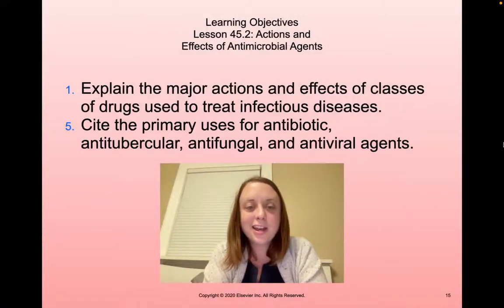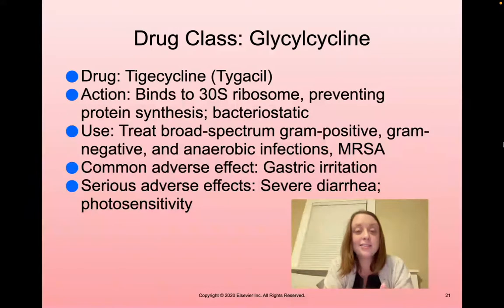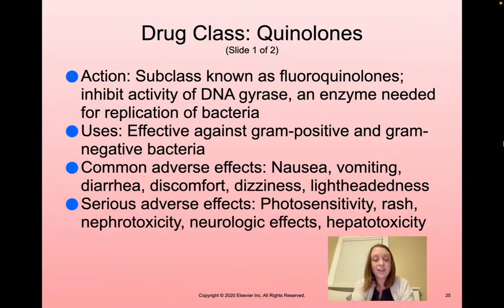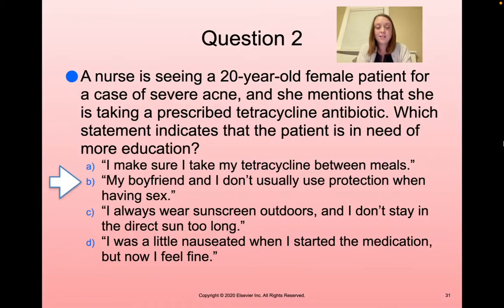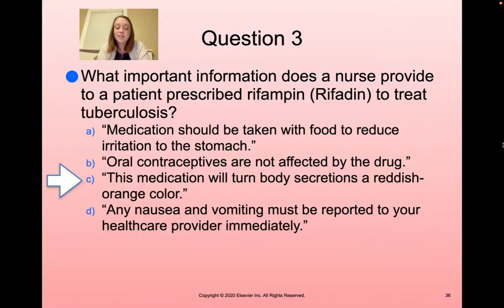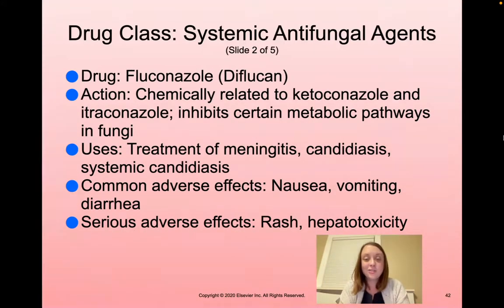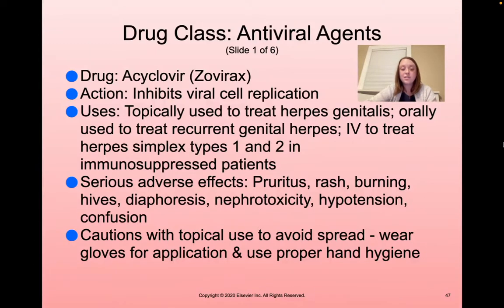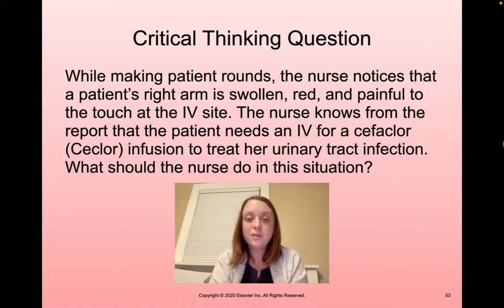Clayton Chapter 45 Part 2